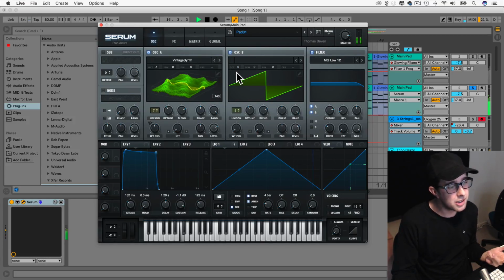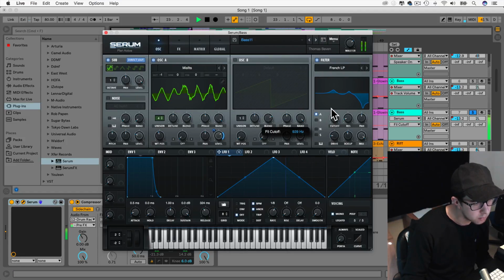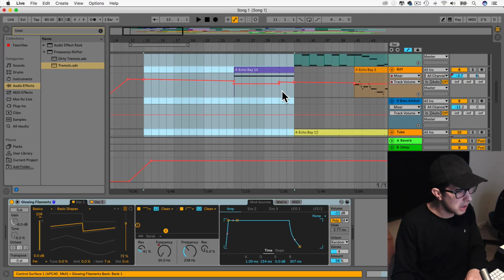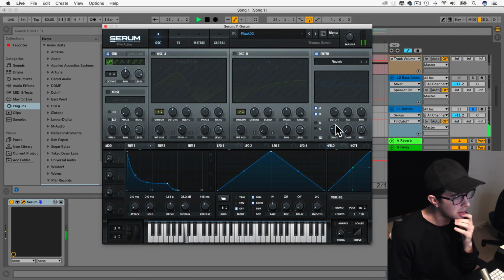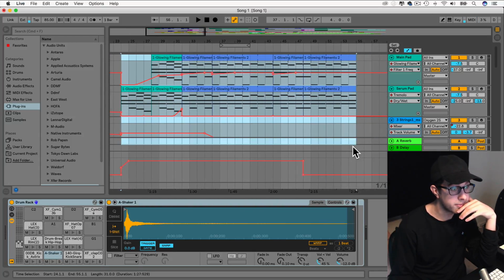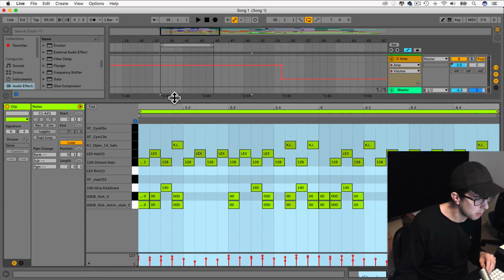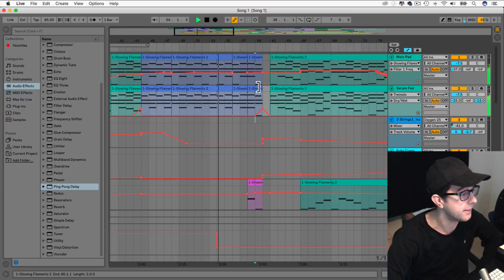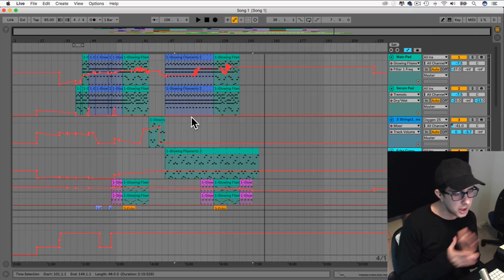2018 Album - Tomas George | Day 5 - Arrange, Arrange, Arrange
This is a live recording from the fifth day of my 2018 Album

On this 5th day, I continue to arrange this first track in the arrangement view of Ableton Live 10.

Cheers,
Tomas